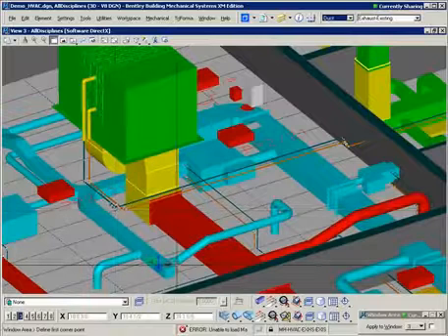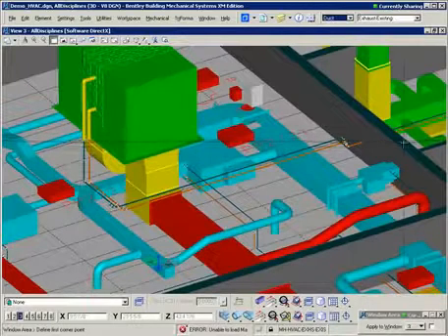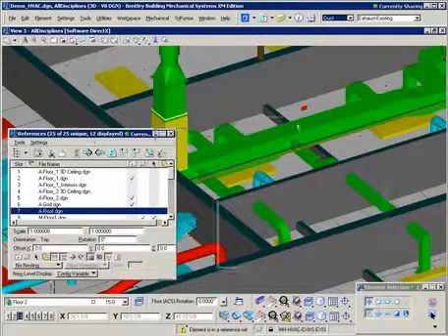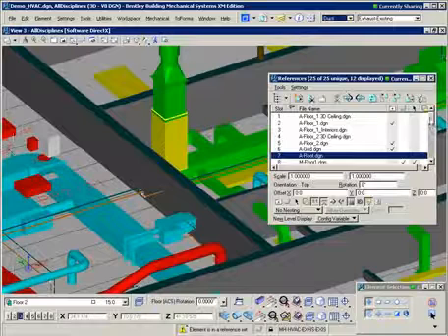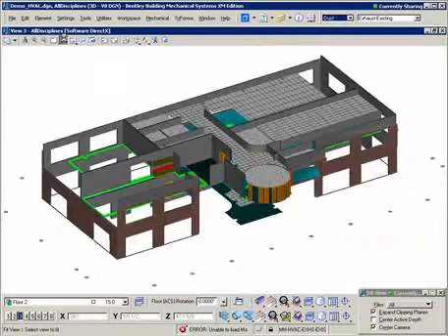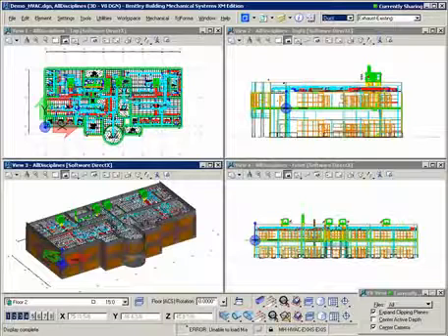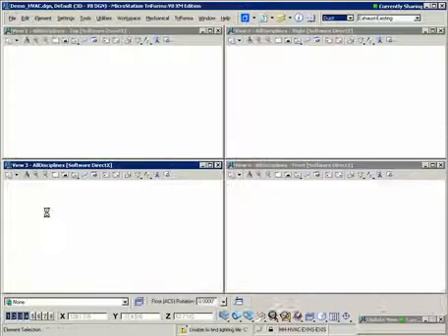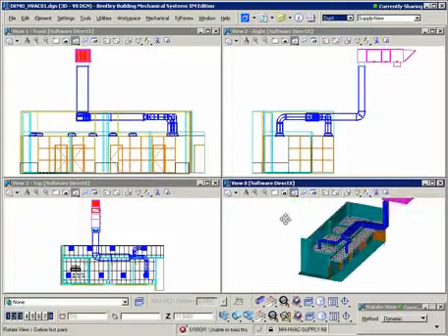Bentley Building Mechanical Systems Overview